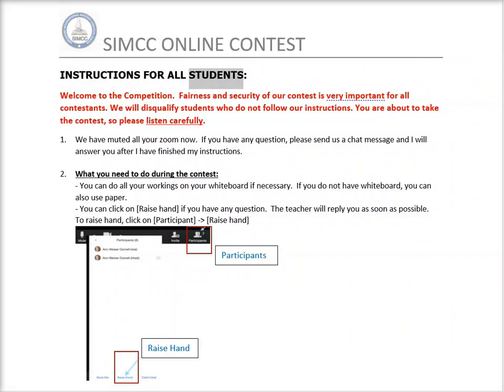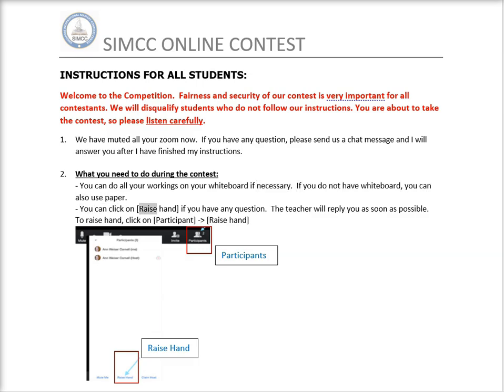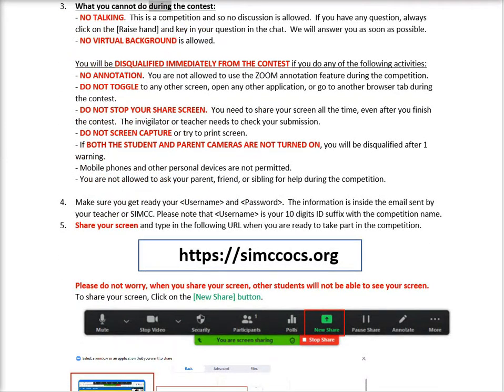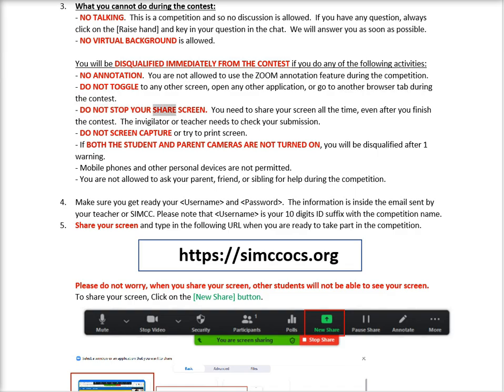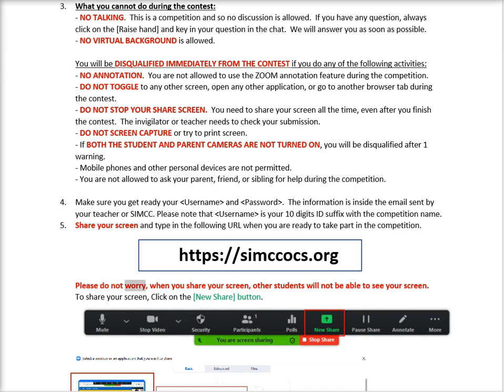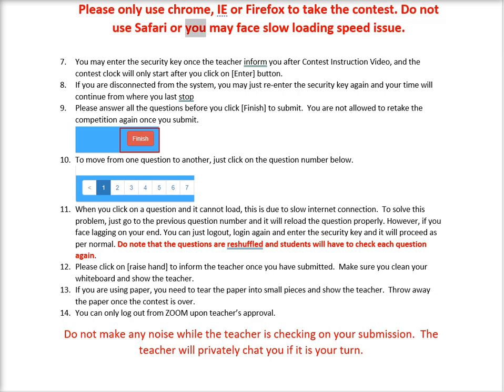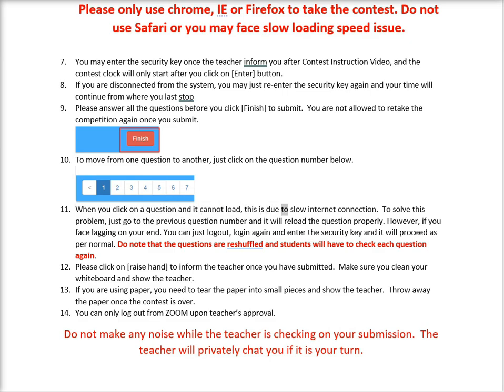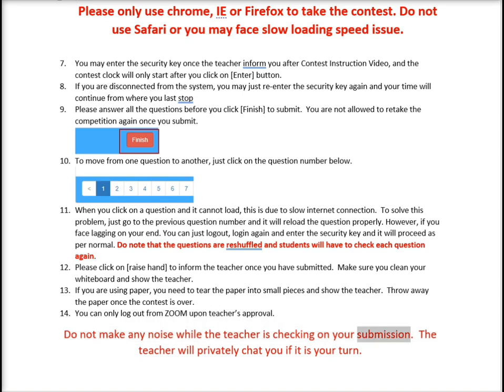Contest Instruction 2021